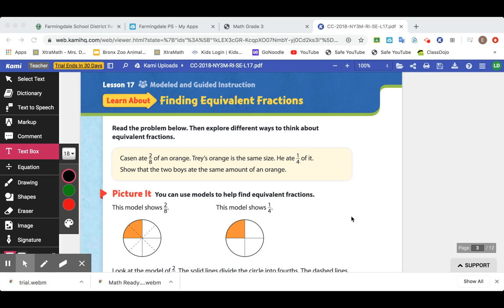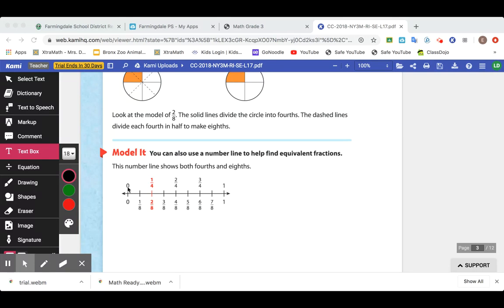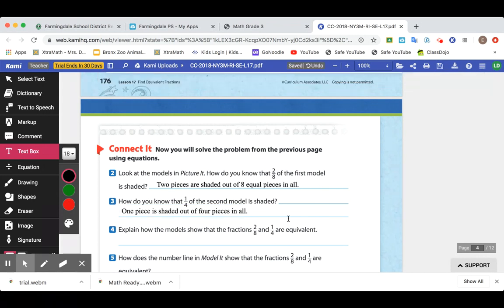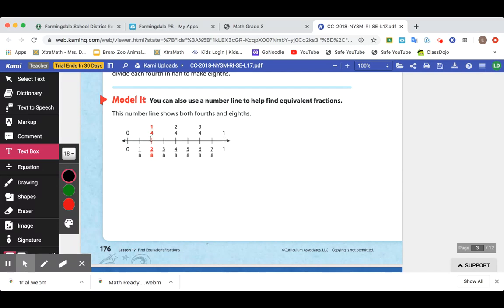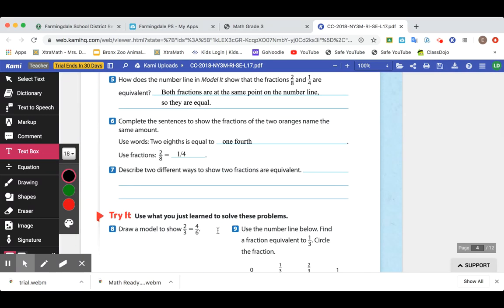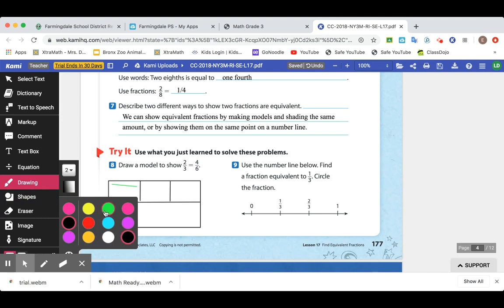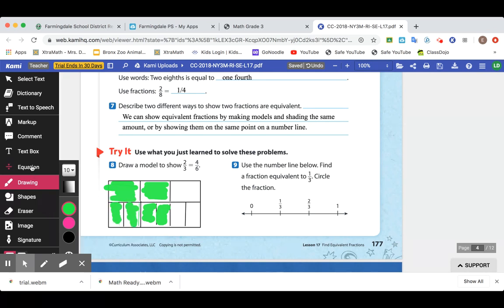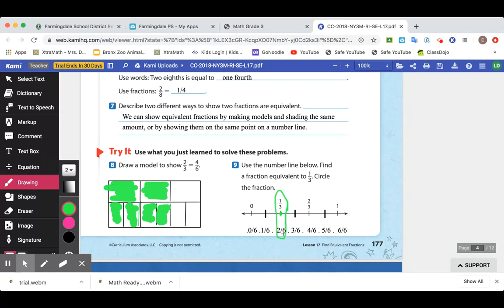Math Ready NY Lesson 17 p 176 177